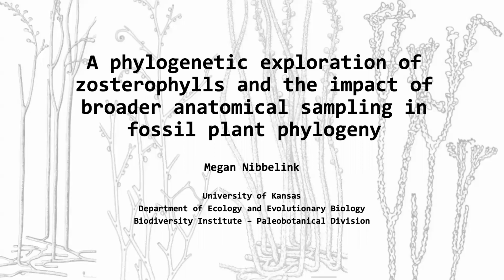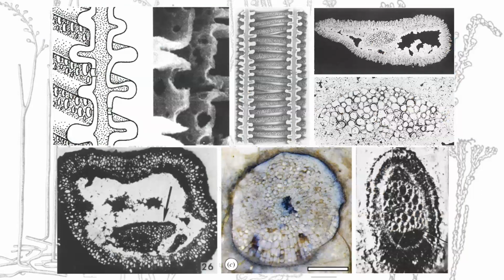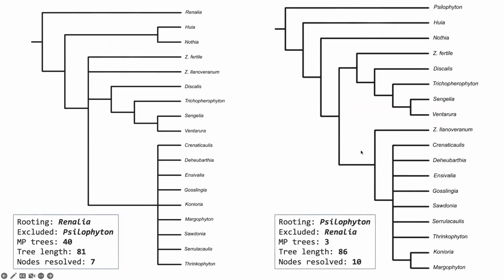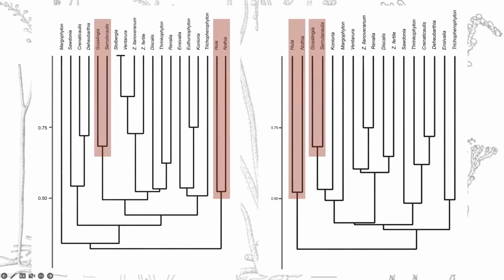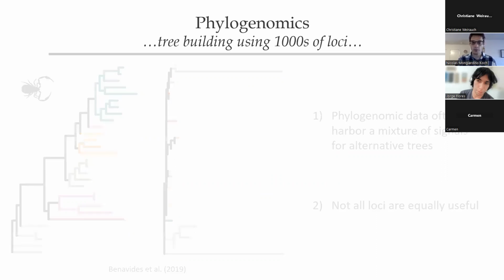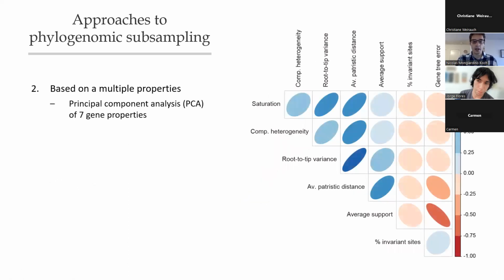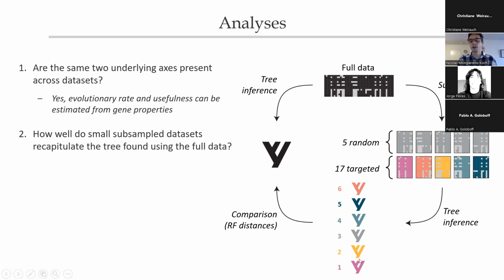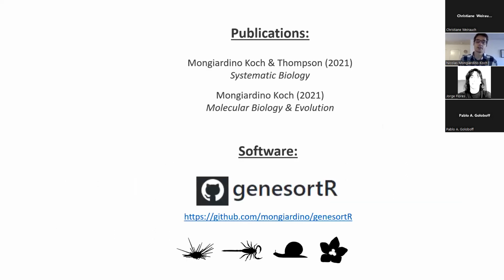WHS Breaking Isolation 18 November, 2022 Nibbelink and Mongiardino Koch